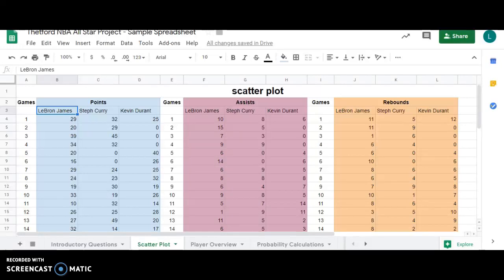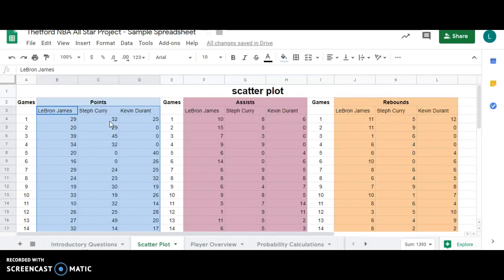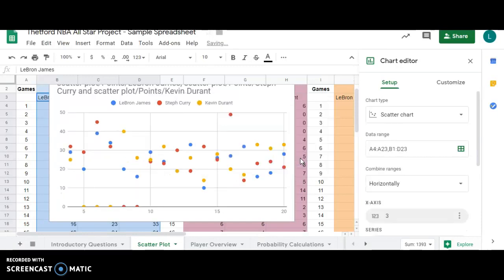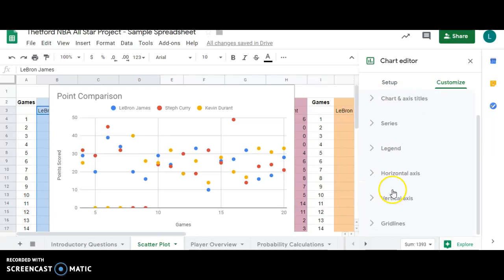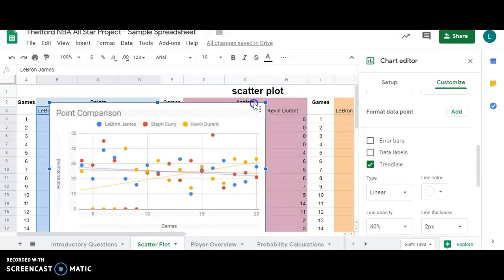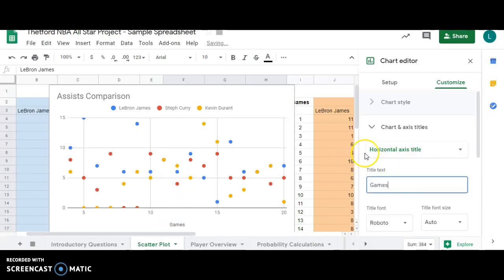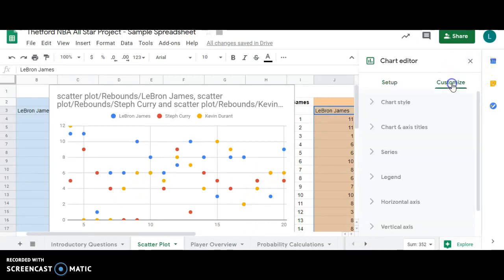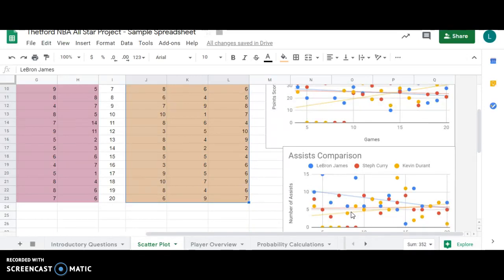NBA Scatter Plots